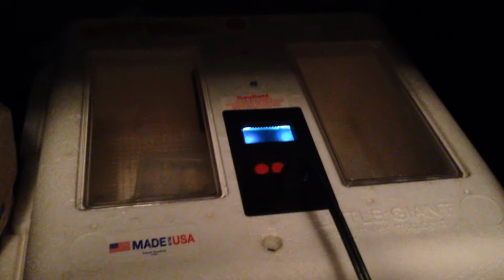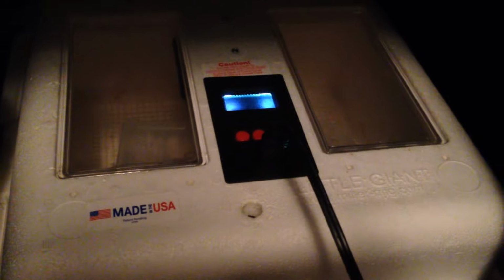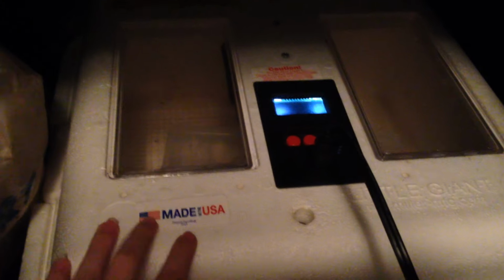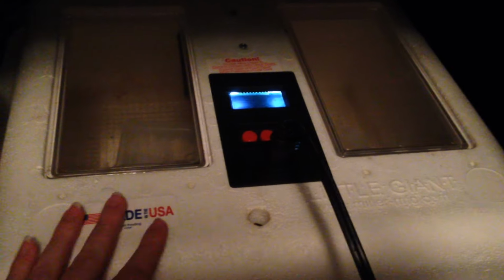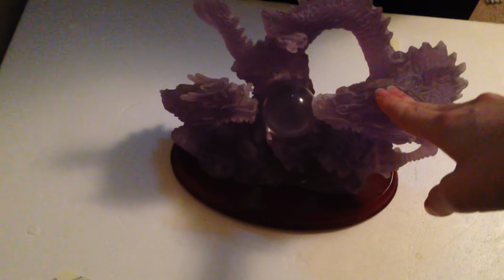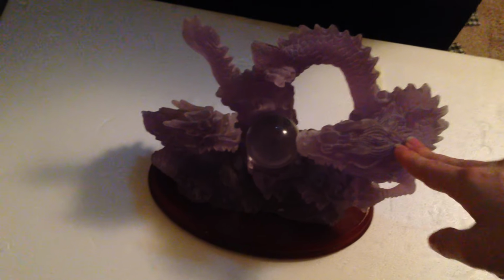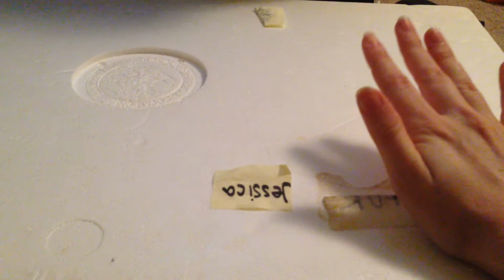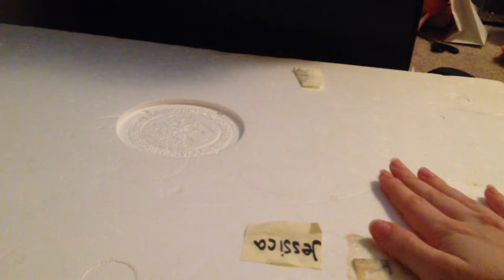How to Make Your Own Leopard Gecko or Reptile Incubator for Cheap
I was asked a lot how I built my incubator so here you go. Now I dont have to explain it through messages all the time! This is a lot cheaper and works really well for me.